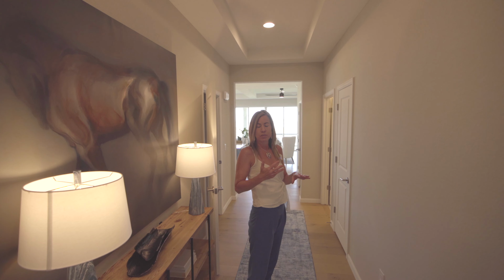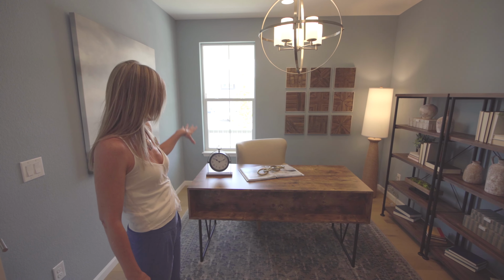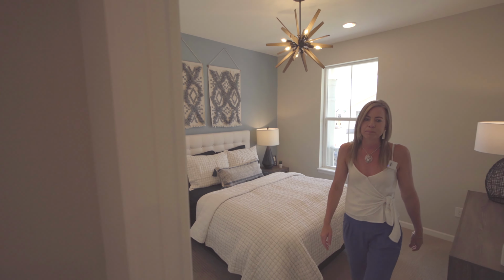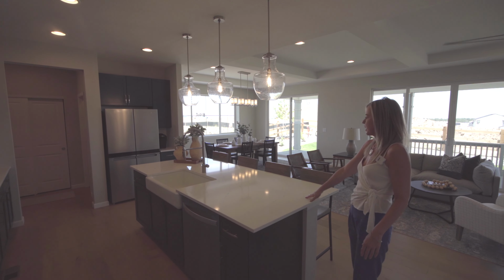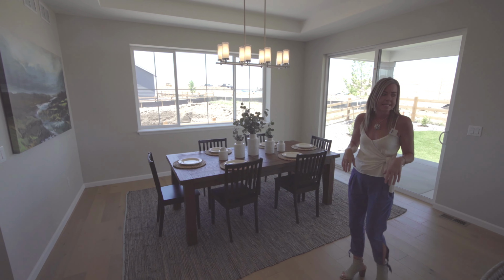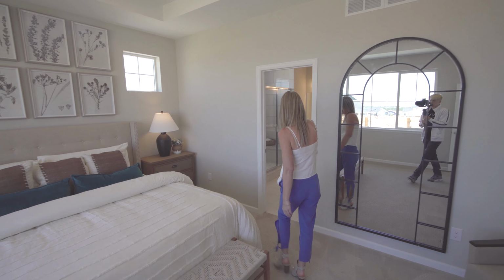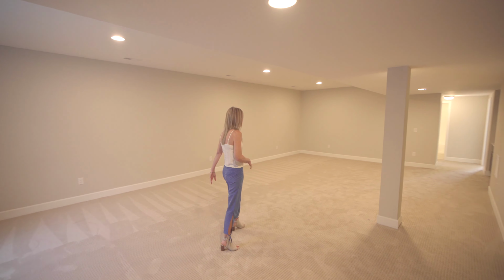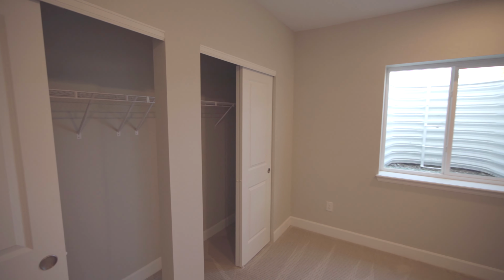New Homes for Sale in Elizabeth Colorado - Riverbend Model by Dream Finders at Independence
Hi, I'm Courtney Murphy.  I'm a REALTOR with Realty ONE Group Premier serving the Denver metro area.  I hope you enjoy watching my videos of model homes and educational real estate videos.
I have so many videos of model homes around the Denver metro area that it can be hard to find a home that best suits your needs.  To make it easier, feel free to go and tell me what you are looking for and I will email you videos of homes that I think you would like. To search for homes in the Denver area go

Property Description:

Today we take a look inside this beautiful model home in the Independence neighborhood in Elizabeth, Colorado.  The Riverbend model by Dream Finders Homes is a ranch home with three bedrooms and 2.5 bathrooms.  The model has a finished basement which adds and additional bathroom and two bedrooms.  The main living space is open and plenty spacious for all of your entertaining needs.

Additional highlights include:
    •    Open floor plan.
    •    Large pantry.
    •    Some homes offer finished basements.
    •    Some homes offer 3 car garage.

Is the Riverbend the right home for you?  If not, don’t miss out on other home options offered by Dream Finders Homes at Independence.  They are currently building four floor plans in the at Independence in Elizabeth.  And they have inventory homes available!

Specs: one story, 3-5 bedrooms, 2.5 – 3.5 bathrooms, Approx 2,082 above ground square feet, and 2 or 3 car garage.
Base price: 599,990 at time of filming

Time Stamps:

0:08 - Exterior of home
0:15 - Welcome inside
1:11 - Home office
1:27 - Secondary bathroom
1:39 - Secondary bedroom 1
1:51 - Secondary bedroom 2
2:16 - Laundry Room
2:23 - Powder bathroom
2:36 - Kitchen
3:04 - Mudroom
3:18 - Dining room
3:29 - Great room
3:51 - Primary bedroom
4:08 - Primary bathroom
4:37 - Basement
5:11 - Basement bedroom 1
5:21 - Basement bathroom
5:28 - Basement bedroom 2
5:37 - Outro

To learn why you should use a REALTOR on the purchase of a new built home go

To find out how much your home is worth go

To learn more about Rent to Own in the Denver area go